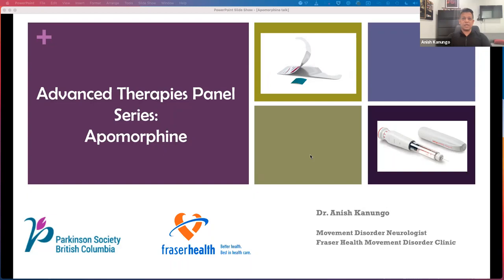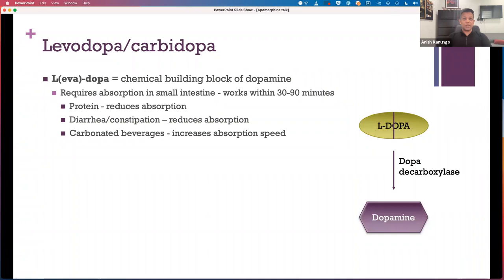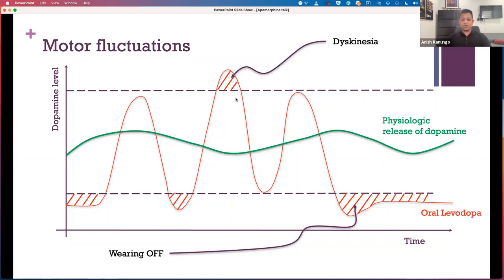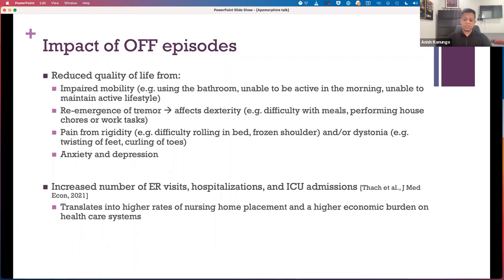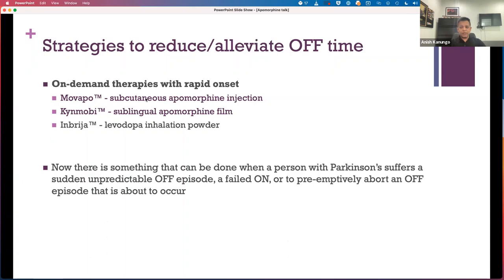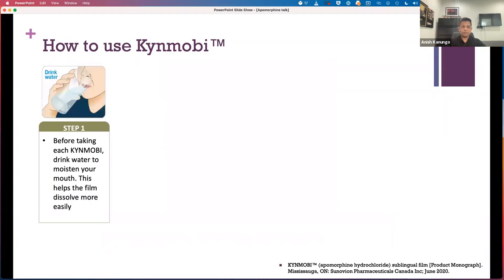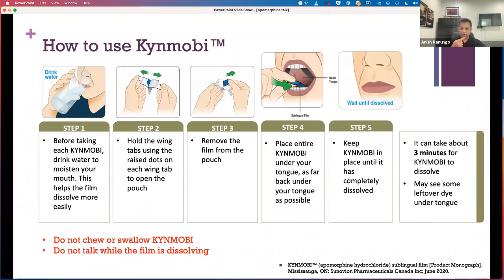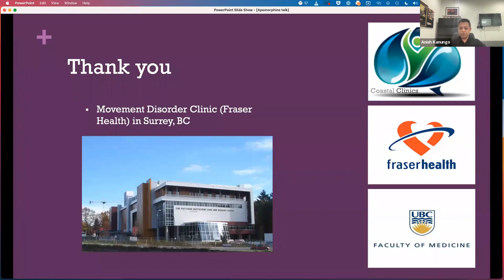Advanced Therapies Panel Series: Apomorphine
This three-part panel series will explore how advanced therapies may help ease Parkinson’s symptoms. Each session will feature a movement disorder specialist, person with Parkinson's disease, and carepartner, providing their expertise on Deep Brain Stimulation, Duodopa®, and Apomorphine.

In this presentation:
Dr. Anish Kanungo, Movement Disorder Specialist
David Giesbrecht, husband & carepartner

Apomorphine is a drug that acts on dopamine, administered via an injection under the skin. In this webinar, Dr. Kanungo will discuss how this drug therapy may be helpful in the management of medication off-times, which can cause difficulty with speech and mobility.